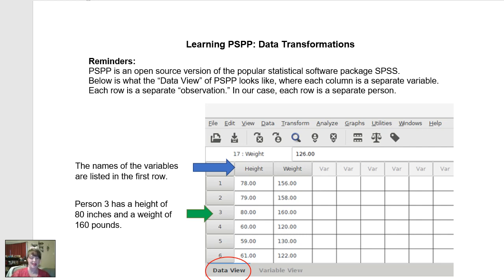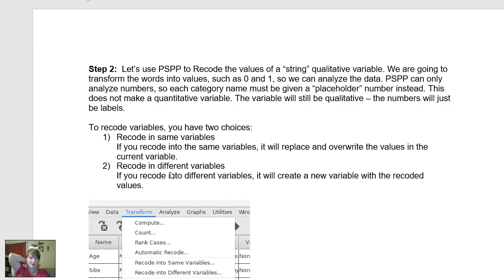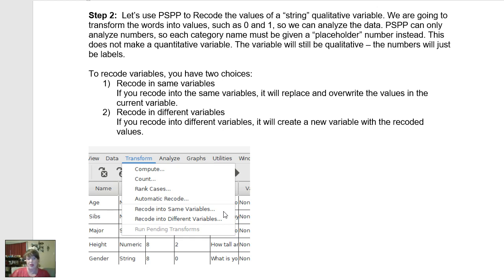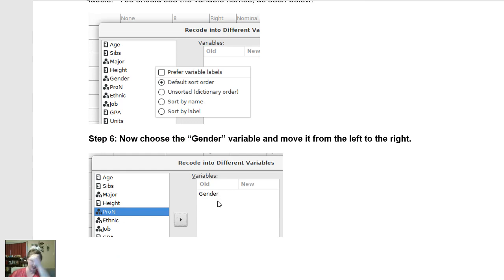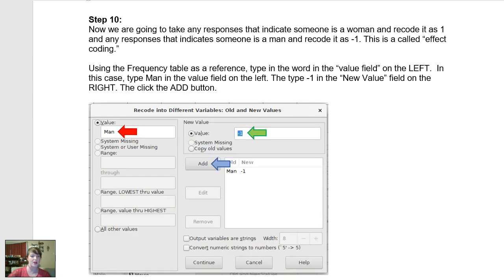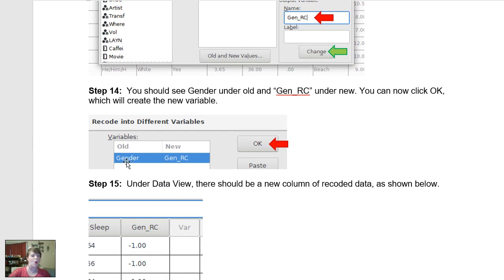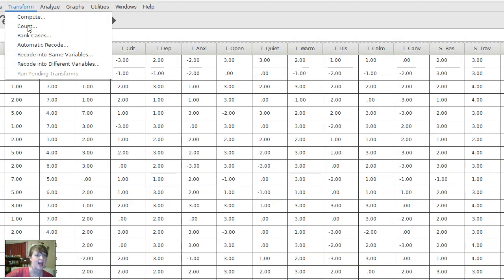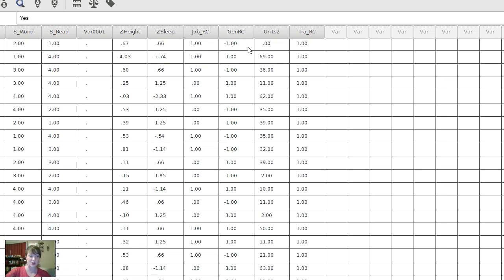Learning PSPP Guide 5